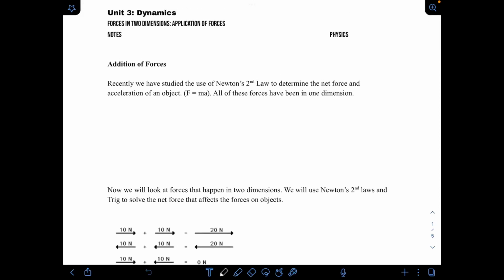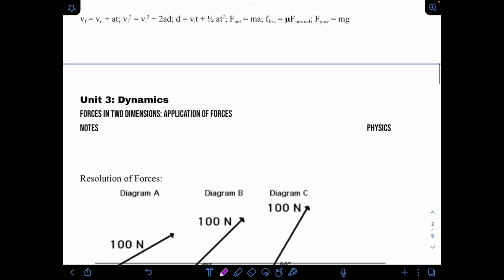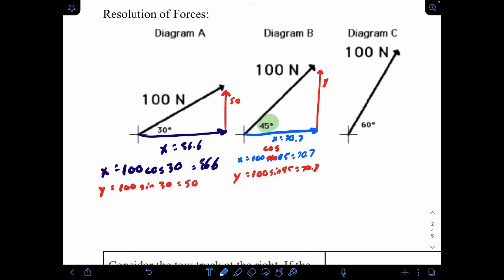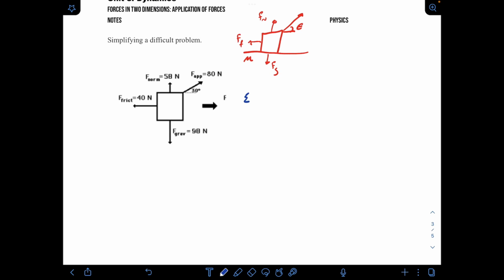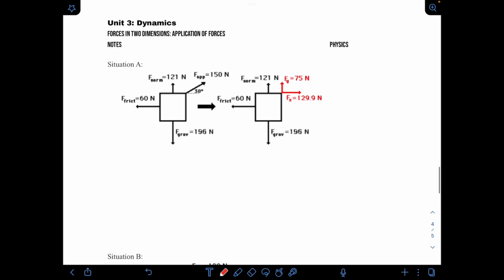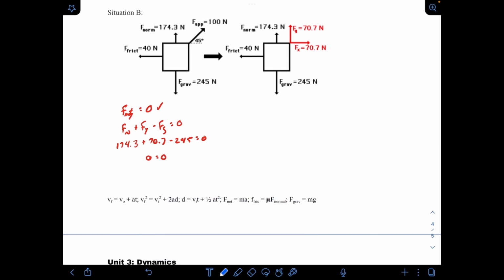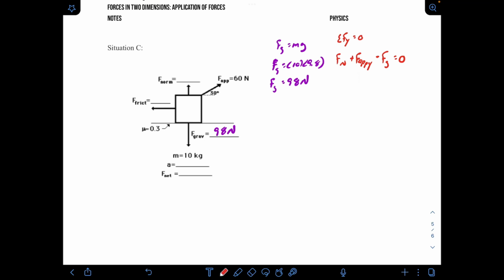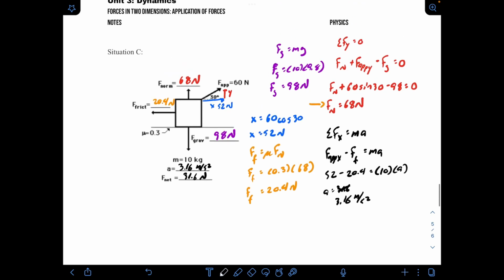Application of Forces